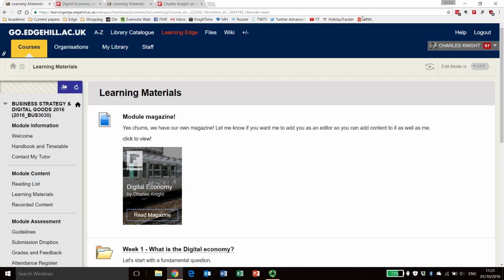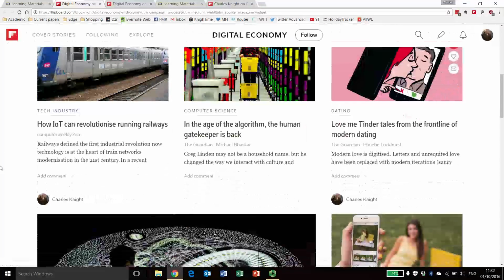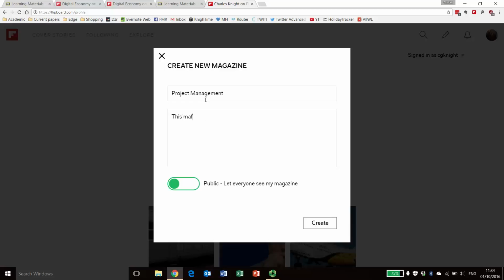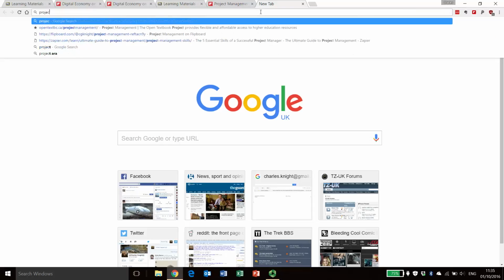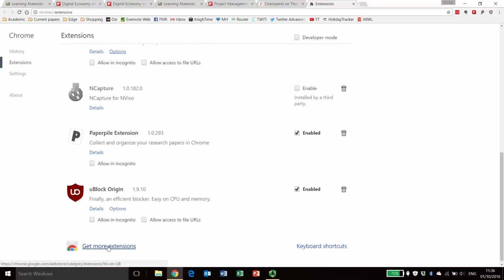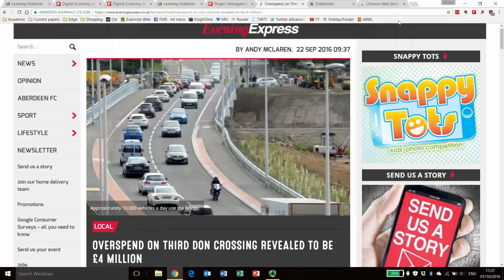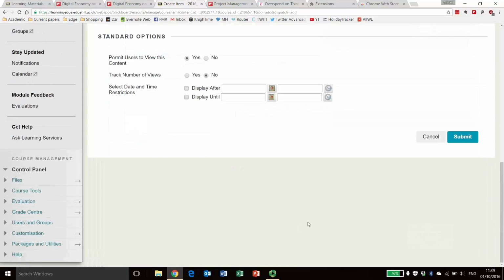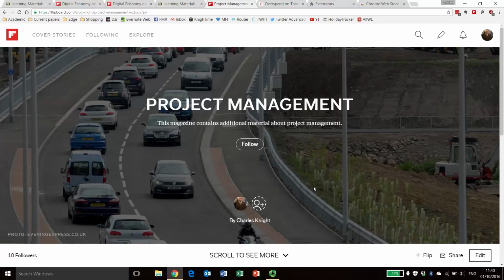Flipboard - Online Personal Magazine App and the VLE.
In this short video Dr Charles Knight demonstrates how he uses Flipboard (free person magazine app) with his students and  to improve content of his modules within the University's Virtual Learning Environment .